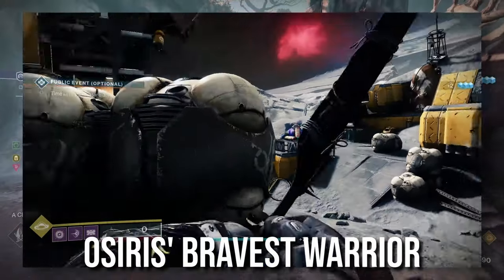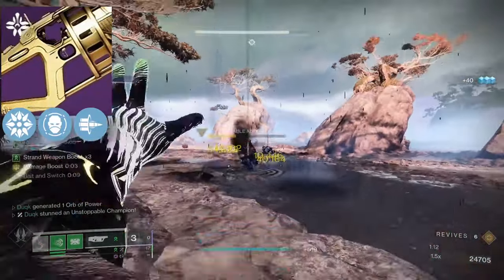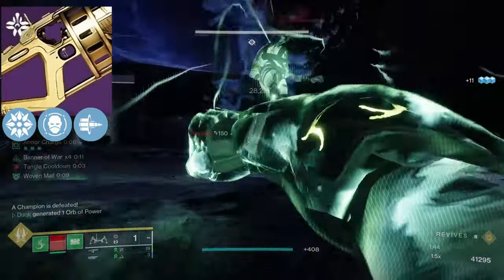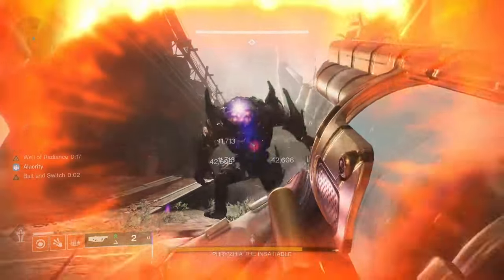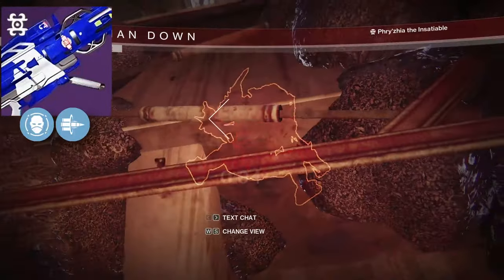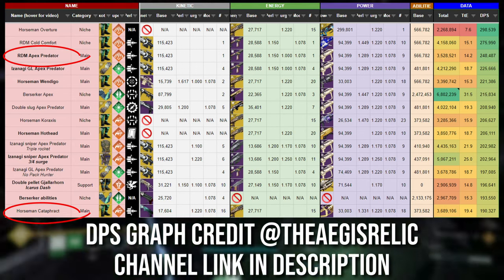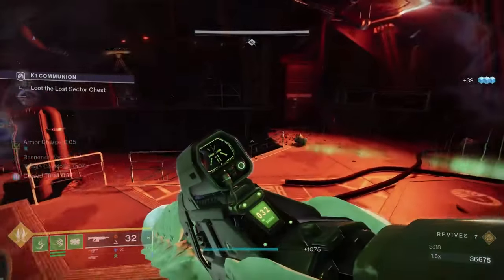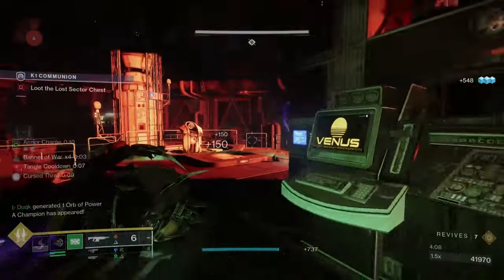Is Cataphract GL3 Worth The Grind? | Destiny 2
Cataphract is next up in line of the many Copium GLs we have had released in the last few years.. but this time it will be different right?
This is the first Heavy GL to roll with the perk Bait & Switch, one which is commonly used in boss dps rotations for some of the highest damage outputs in the game. On top of that the 3rd column perk envious assassin can allow the entire ammo reserves to be crammed into a single mag. Allowing for the whole reserves to be fired during the bait and switch activation window of 10 seconds.
All together this allows for 1 million or more damage to be dealt to a boss its impressive, but so is some of the power creep we have recently obtained too. So how does the Cataphract GL3 compare to the best of the best meta options in game. And does it have a place in your end game loadouts?

The Cataphract: (0:00)
Boss Damage: (1:35)
Alternative DPS Options: (2:03)
Is It Worth The Grind: (3:15)

Destiny 2 Season of the Witch